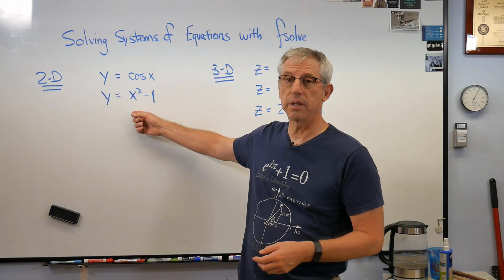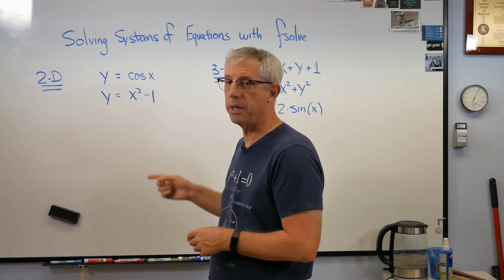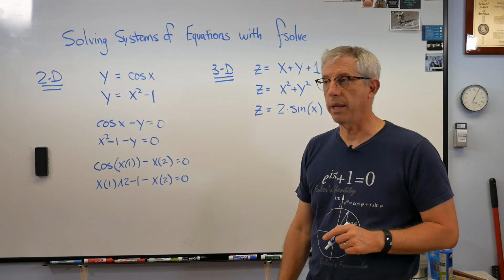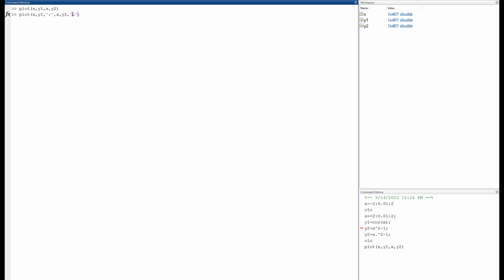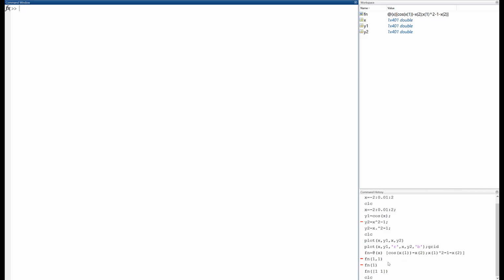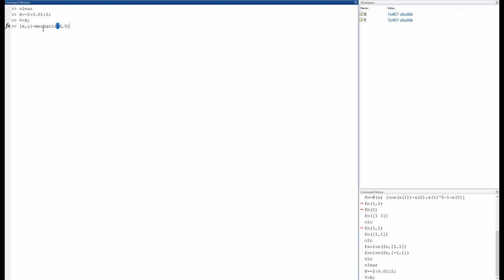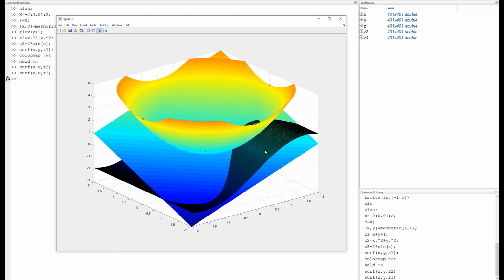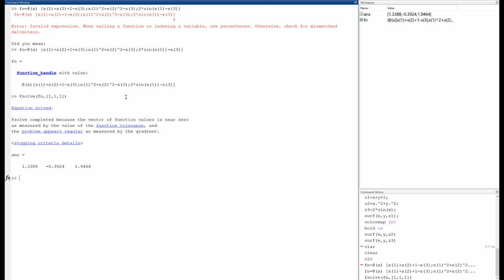Solving Equations with MATLAB using fsolve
fsolve in MATLAB is a great way to solve systems of nonlinear equations, but  you'll need to know how to write out the equations in the correct form.  here's a video that walks you through the steps for using fsolve using anonymous functions.